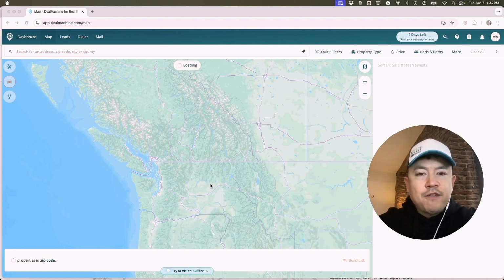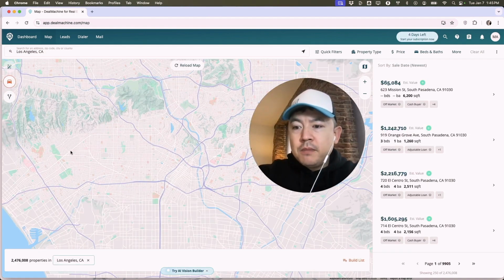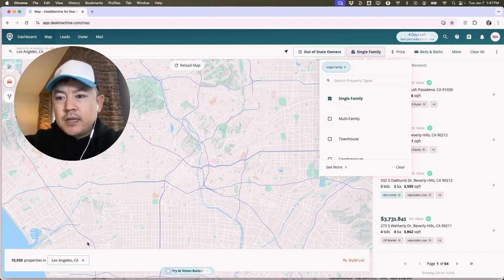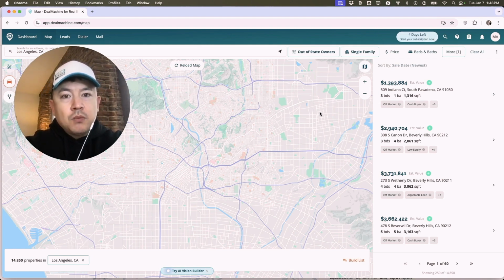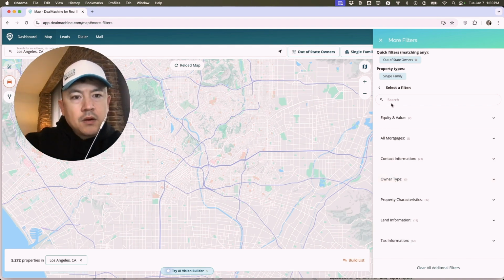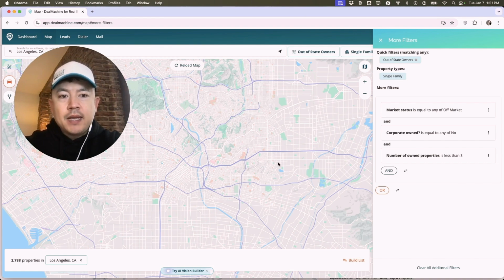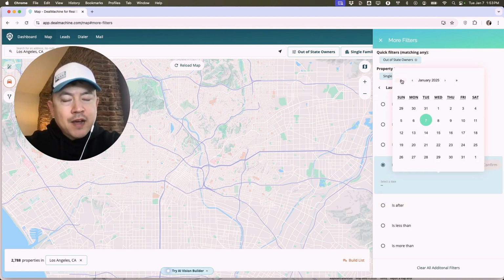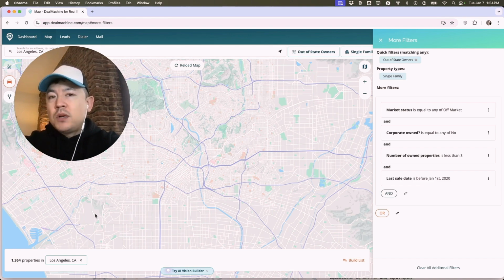✅ How To Find Out Of State Owner List With Deal Machine 🔴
Deal Machine is a real estate investing software designed to help investors find, analyze, and market to off-market properties. It focuses primarily on driving for dollars, where users can locate distressed properties by driving around neighborhoods, then quickly add them to the system. The platform automates tasks like skip tracing, direct mail campaigns, and follow-up reminders to streamline the lead generation process. It's especially popular for wholesalers and rehabbers looking to connect with property owners who may be open to selling off-market.